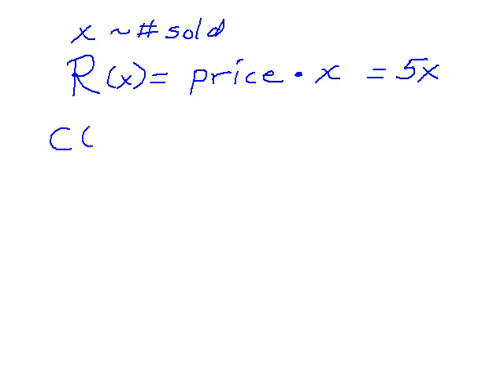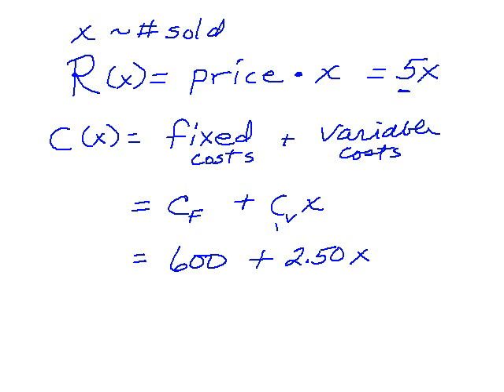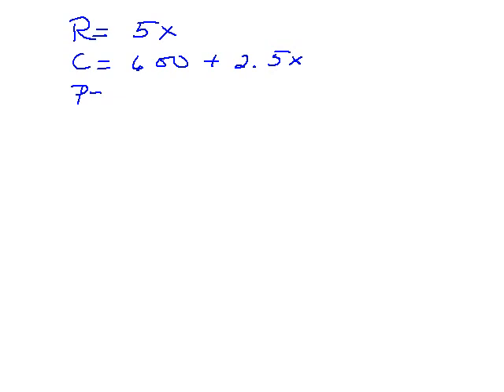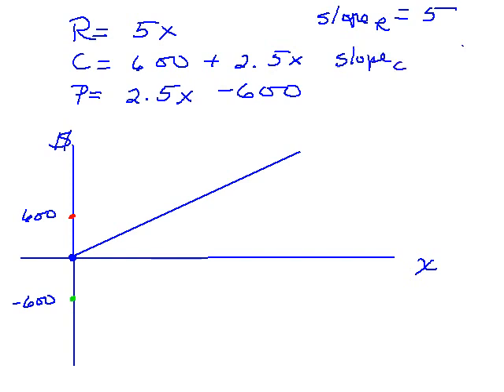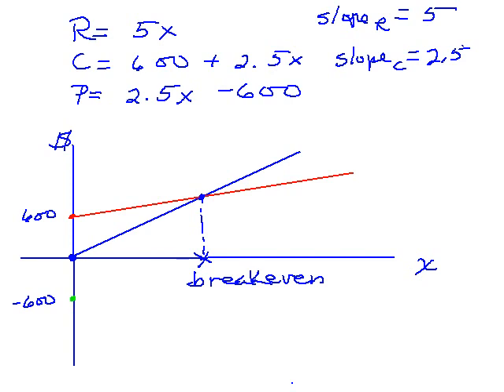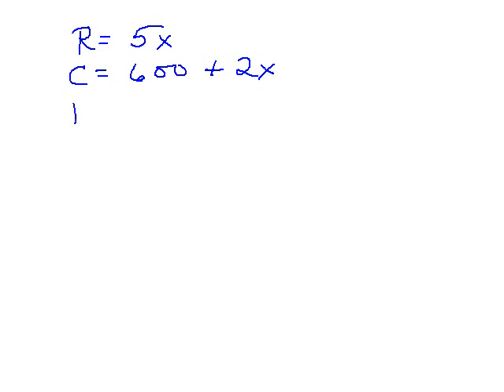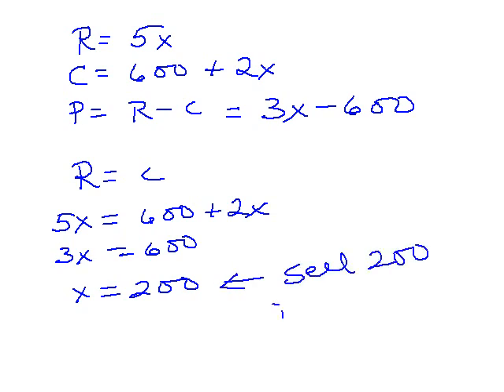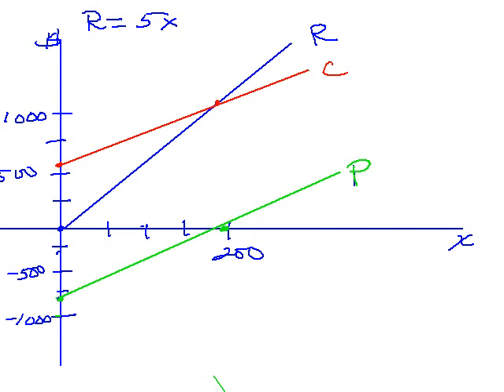Math107 Ch2d Breakeven Analysis part 1